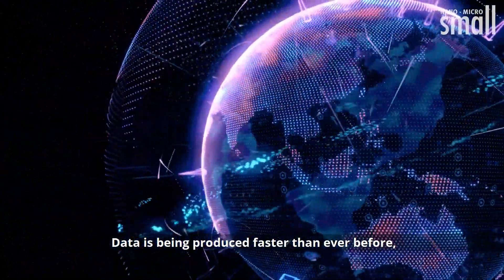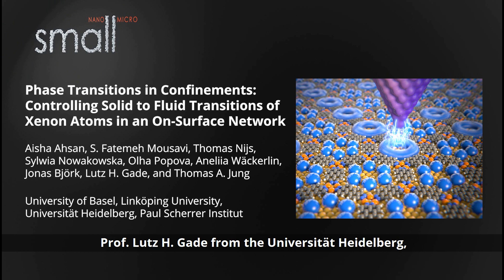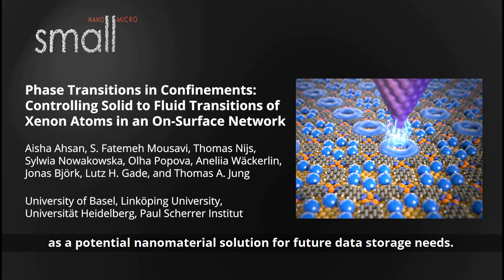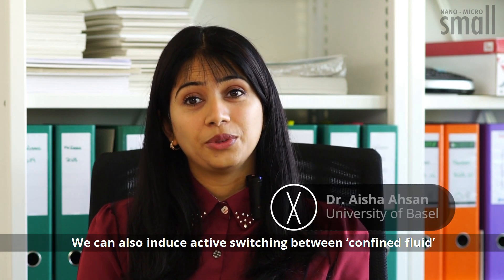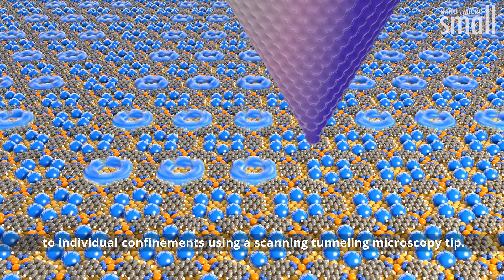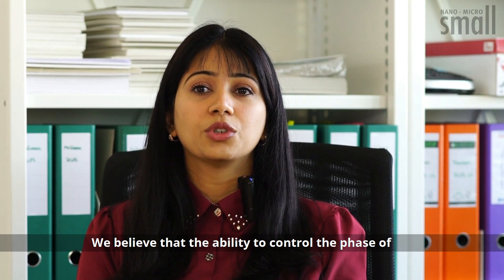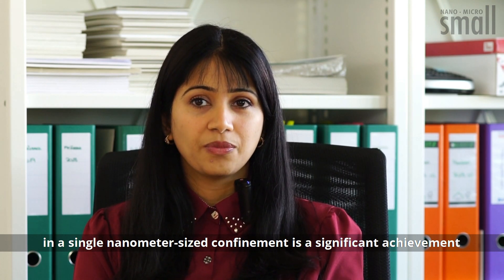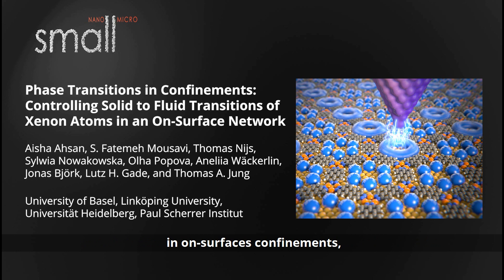Phase Transitions in Confinements: Controlled Phase Transitions of Xe Atoms in an On-Surface Network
Phase transitions of a small number of Xe atoms (1–9) are captured in on-surface confinements. By thermal excitation and local electric fields, transitions between a “condensed solid” and a “confined fluid” phase can be induced. Solid to fluid transitions depend on the number of atoms and provide a showcase towards future high capacity data storage media nanopatterned by self-assembly.

This is reported by Aisha Ahsan, S. Fatemeh Mousavi, Thomas Nijs, Sylwia Nowakowska, Olha Popova, Aneliia Wäckerlin, Jonas Björk, Lutz H. Gade, and Thomas A. Jung in their article:

To know more, please go to the Small homepage.